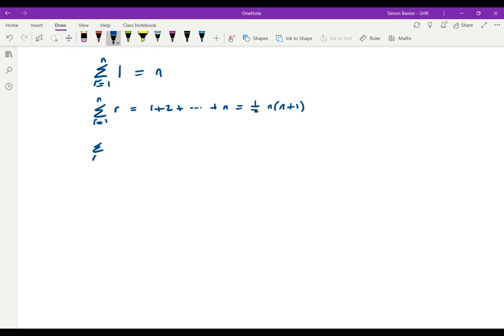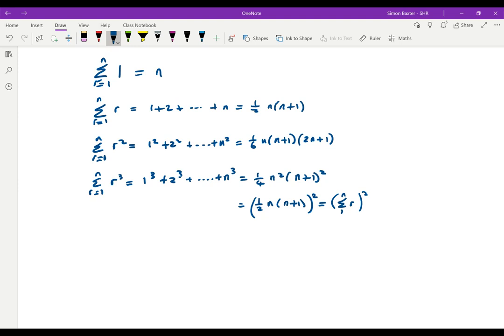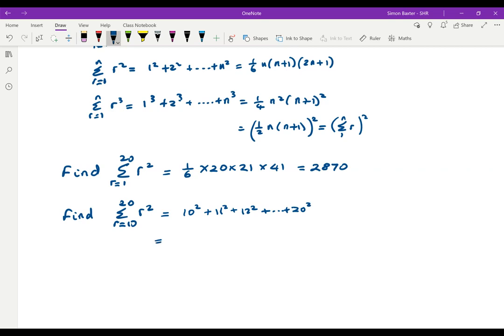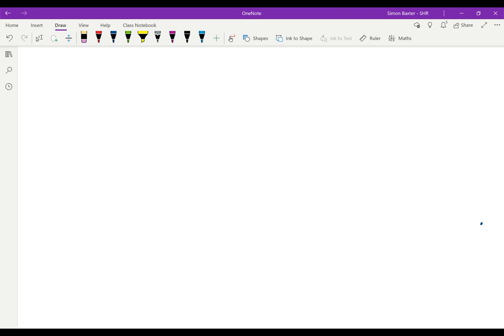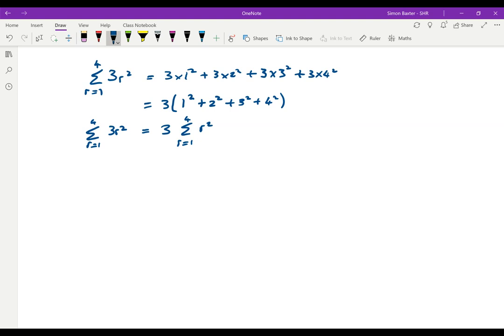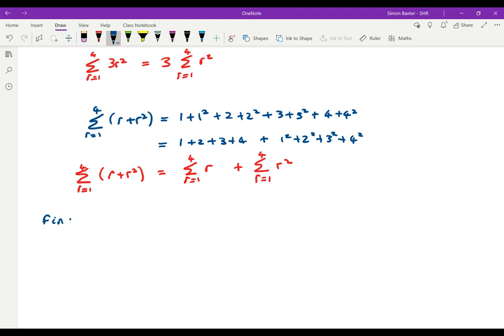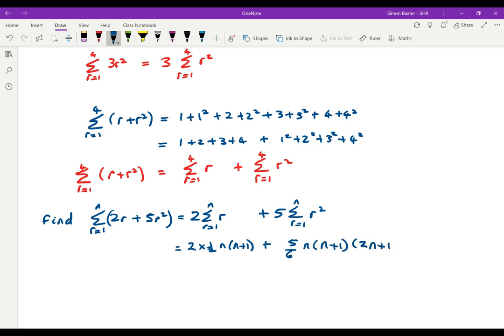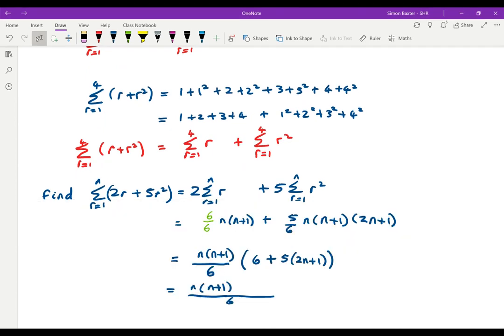F1 5.2 Standard series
Sum of first n squares and first n cubes, and simple sigma algebra